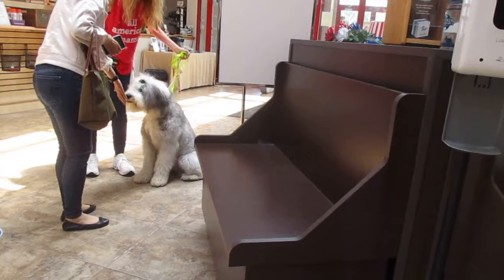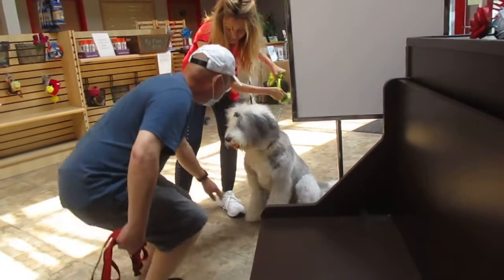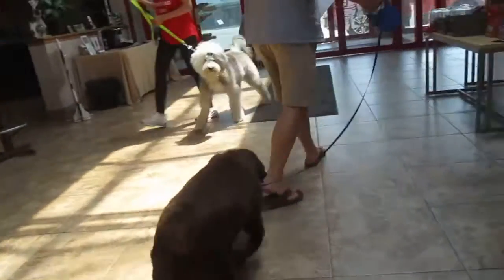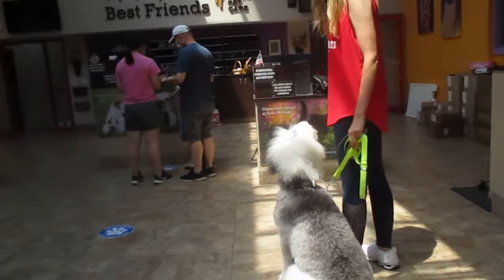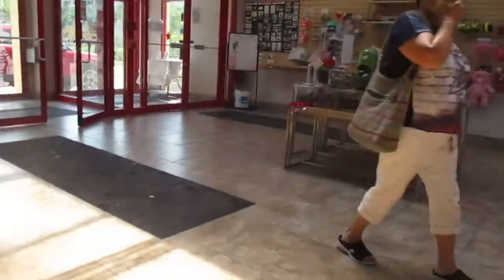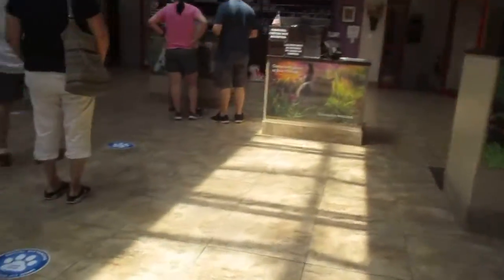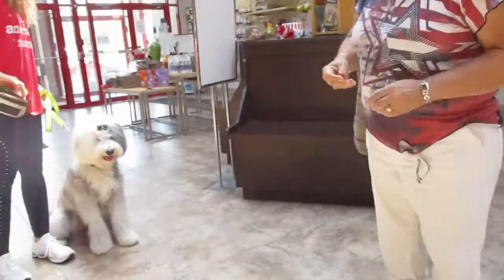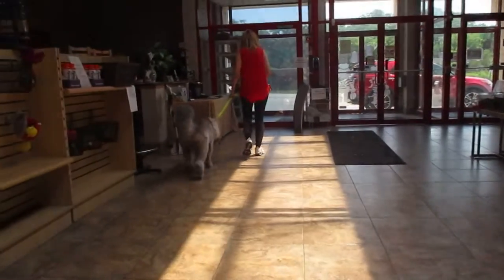Allan Ross Dog Training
Willow is a 1 year old Sheep-a-poo in a private session with me.  Here Neven and Willow practice obedience and Meet and Greet in the lobby with lots of distractions.  Great Job Neven!!!